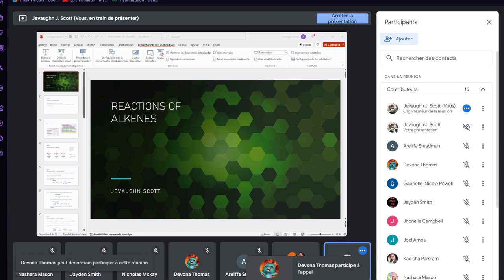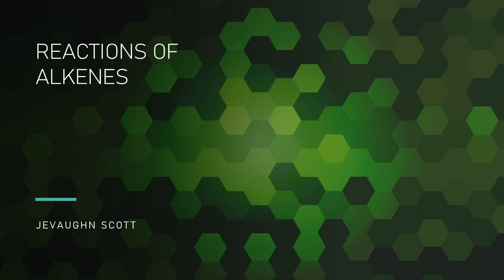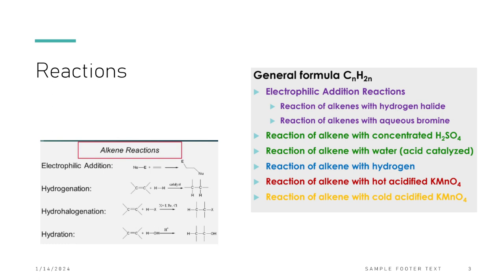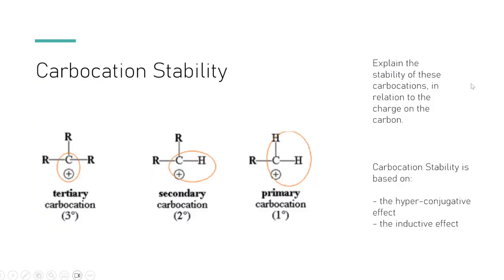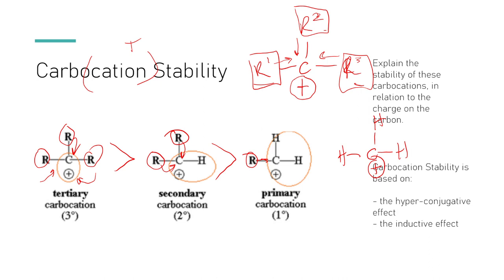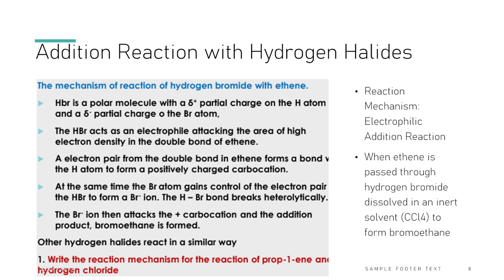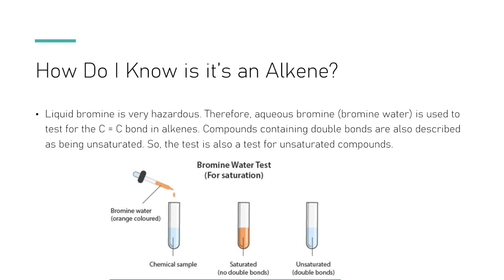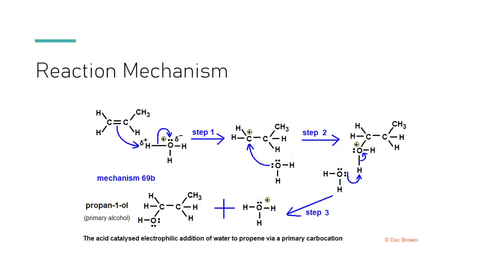Reactions of Alkenes| Carbocation Stability | Markovnikov's Rule | Unit 1 Chemistry